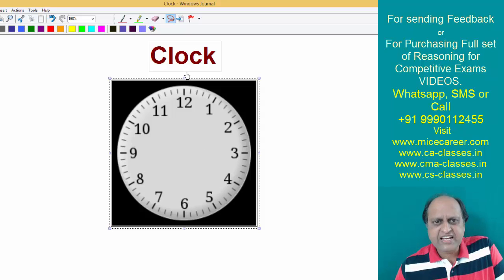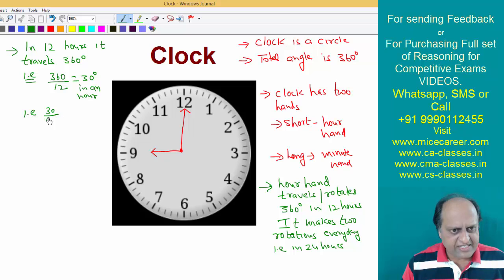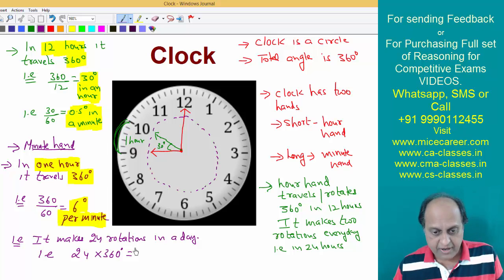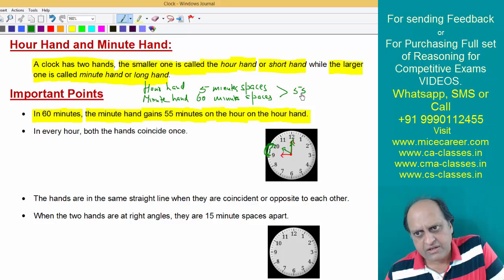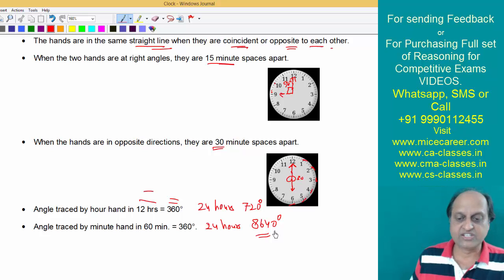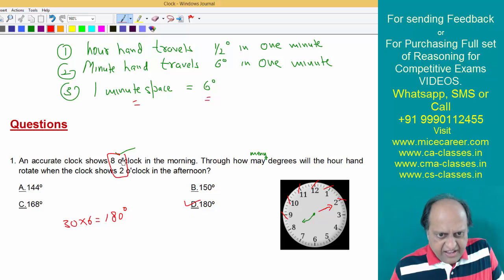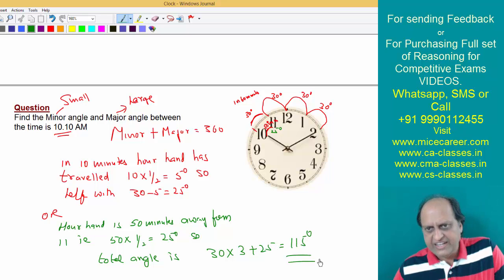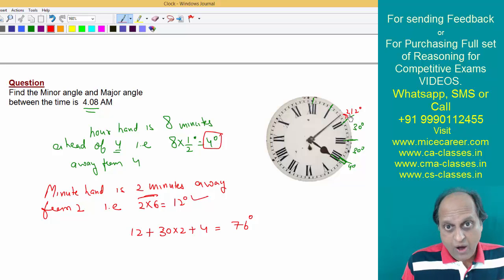Clock Tricks Problems Video Classes. Clock Aptitude Video Lectures Offline Reasoning Video Classes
For Purchasing Video Classes for 10th, 11th, 12th Class, Bank PO,SSC, UPSC, CAT, BBA  Exams, Whatsapp or Call
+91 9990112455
or

Revise Difficult topics again to become an Expert and study in the Comfort of Your Home